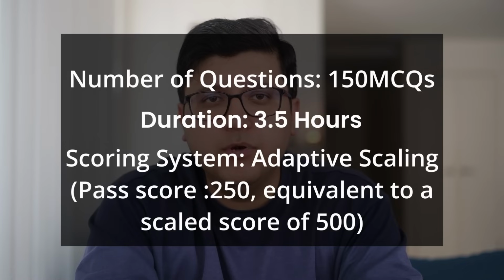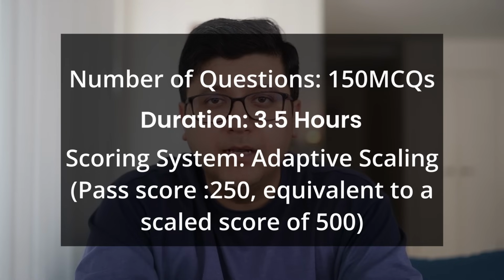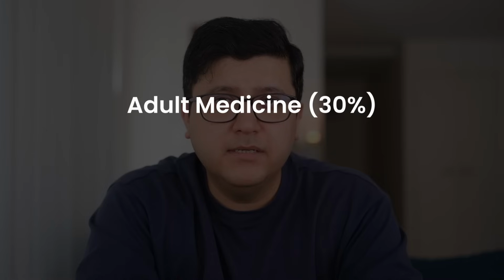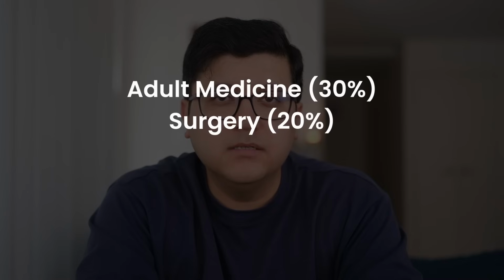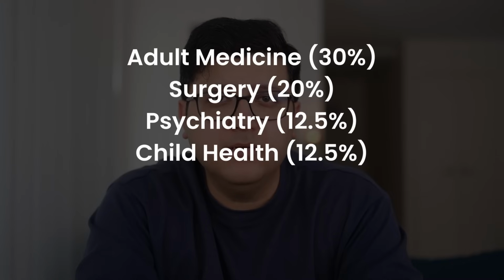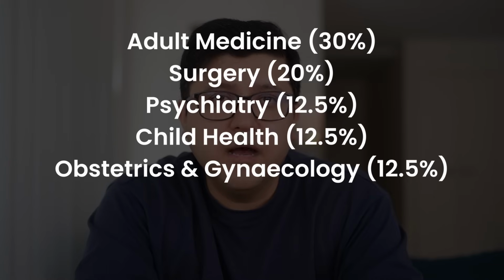AMC Part 1: The Ultimate 3-Month Study Plan (Pass on First Attempt!)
🎯 **AMC Part 1: The Ultimate 3-4 Month Study Strategy** 🎯
🚀 Pass AMC Part 1 on your first attempt with this high-yield, structured study plan!

✅ The best **3-month AMC study strategy** to master MCQs
✅ The **biggest mistakes** IMGs make & how to avoid them
✅ A step-by-step **study schedule** for each phase
✅ **Time management tips & exam techniques** for AMC Part 1
✅ How to **pass AMC Part 1 without unnecessary memorization**

⏳ Chapters
0:00 – Introduction
1:31 – Understanding AMC
3:40 – Phase 1: Foundation Building (Weeks 1-6)
5:19 – Phase 2: Qbank Mastery (Weeks 7-12)
7:27 – Phase 3: Exam Readiness & Final Mocks (Weeks 13-16)
9:34 – Exam Day Strategy: Pro Tips & Mistakes to Avoid
10:22 – Final Words & FREE Study Tracker Download